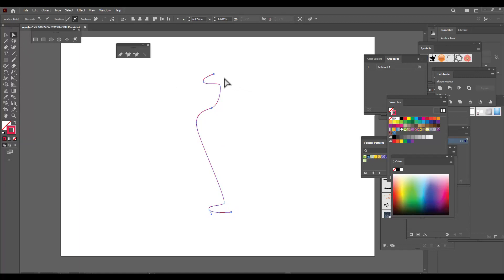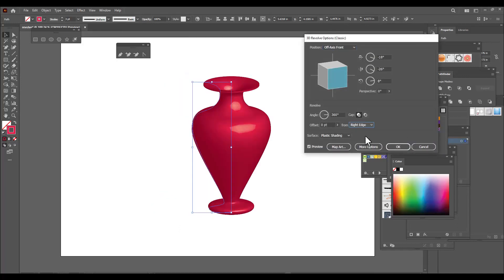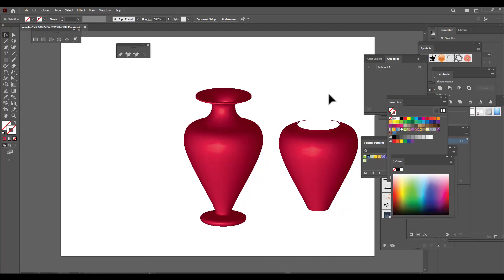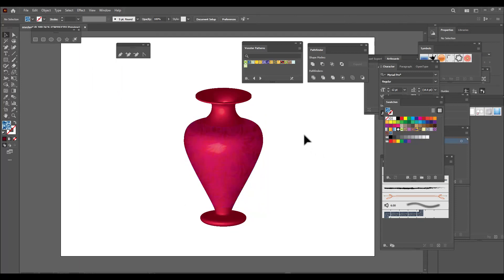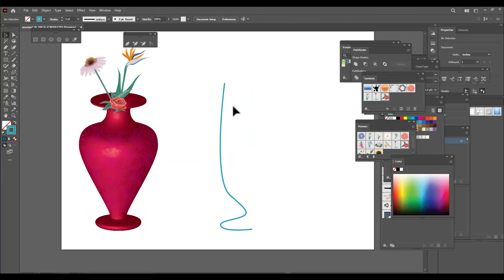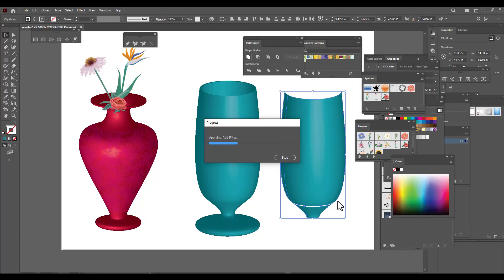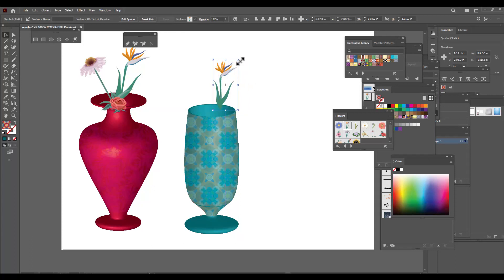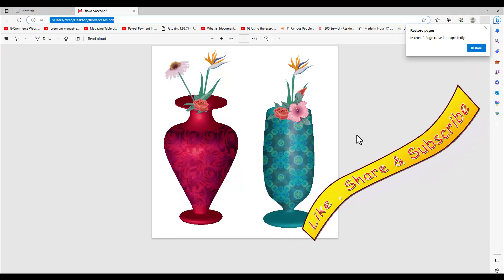Create Flower Vase in Illustrator using 3d Revolve option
learn to create 3 dimensional objects just by creating path in illustrator by using 3d revolve option  and also learn to apply pattern on objects